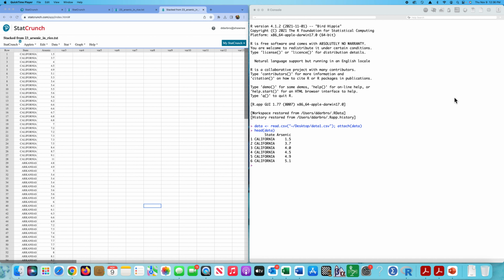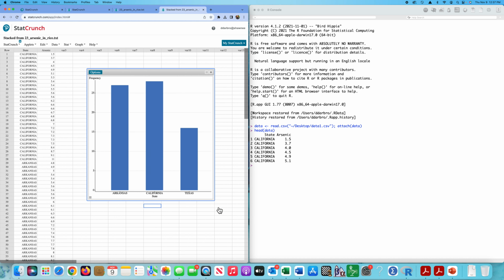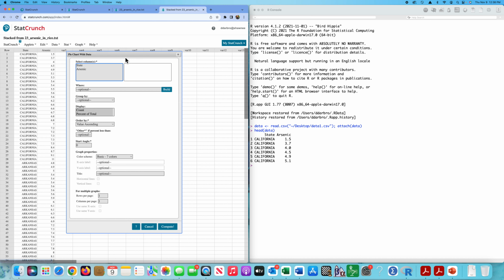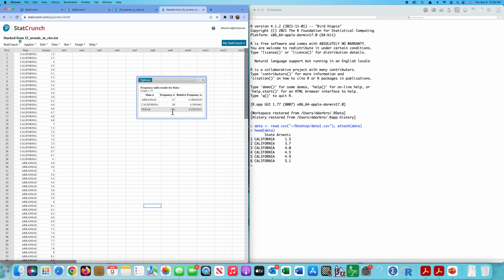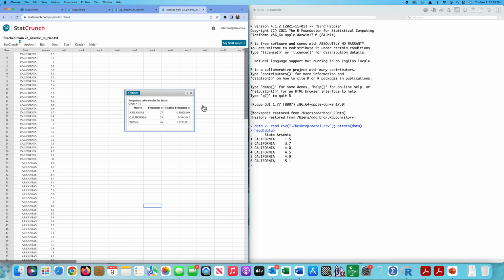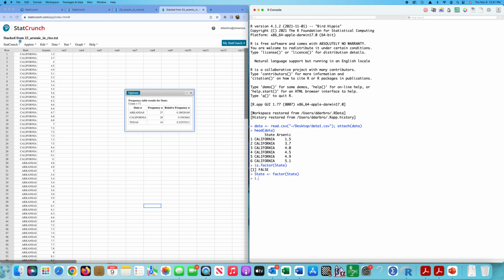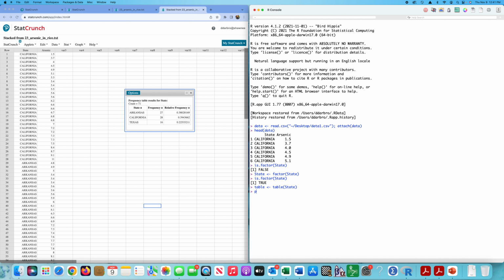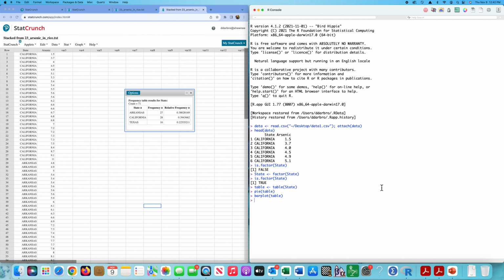Describing Categorical Data with StatCrunch, MATH5130